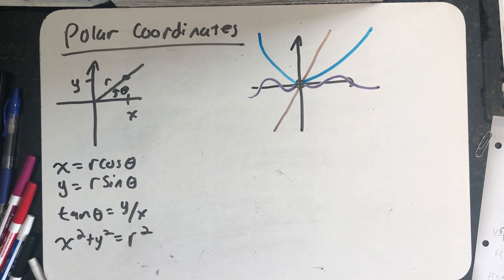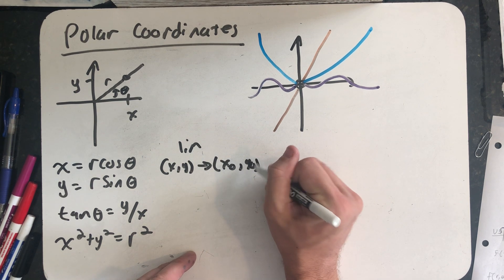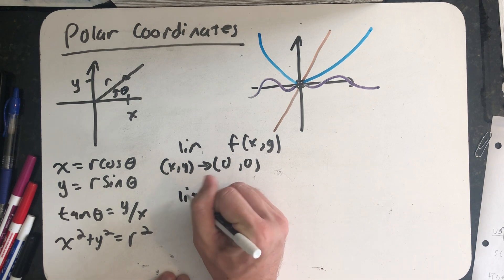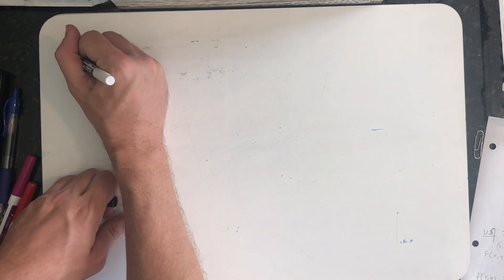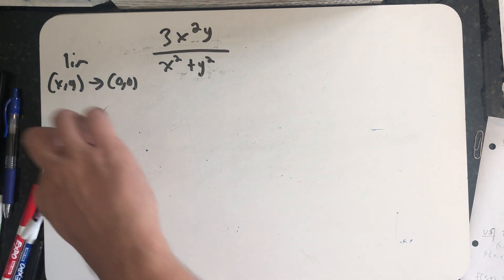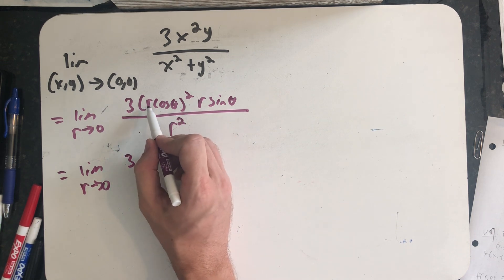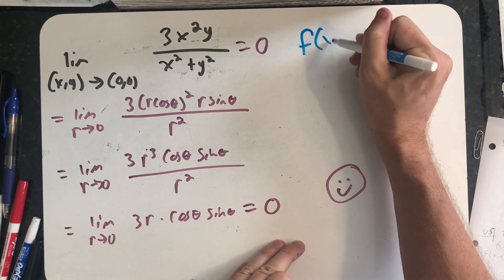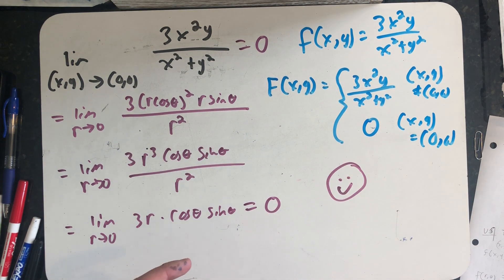Using polar coordinates to evaluate a limit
A summary of polar coordinates, and using polar coordinates to evaluate a limit.